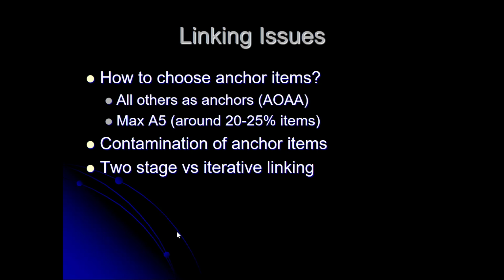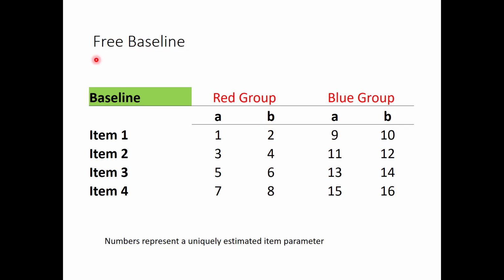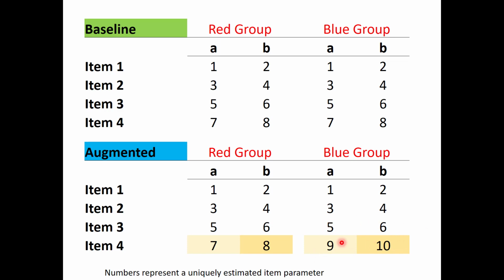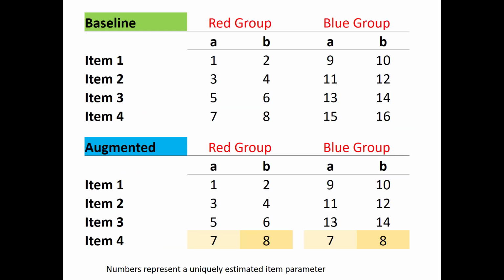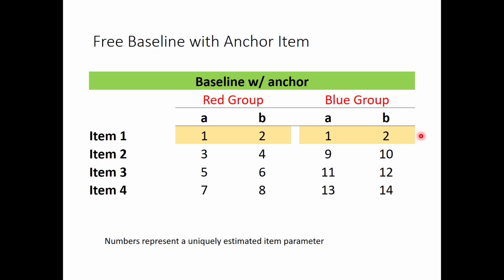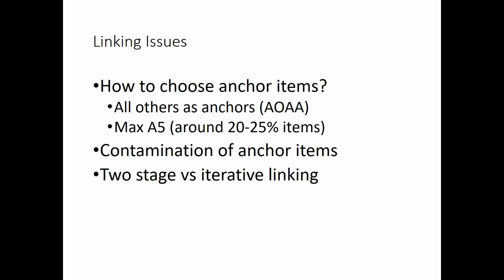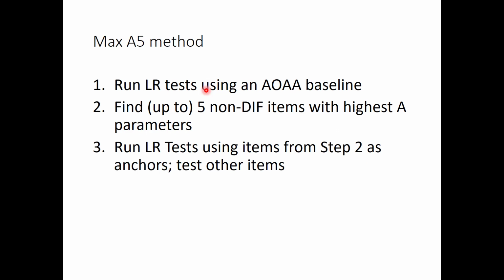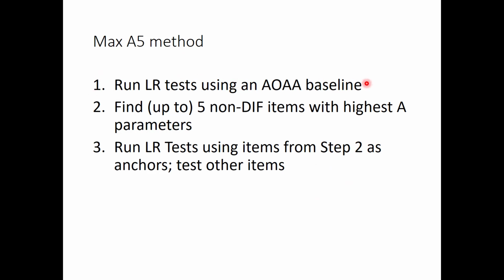LR tests, pt2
IRT Likelihood Ratio Tests, pt 2